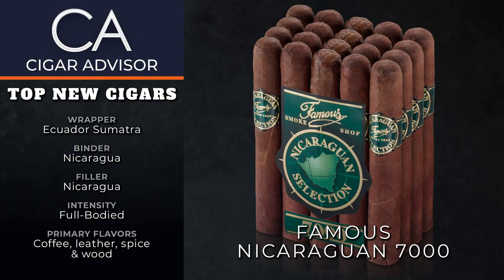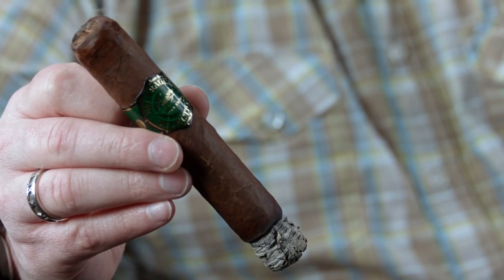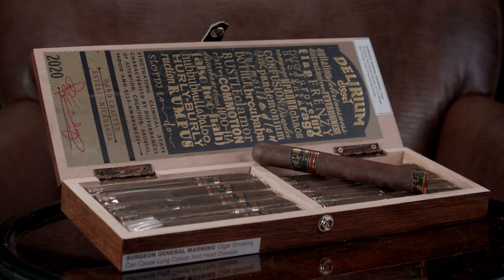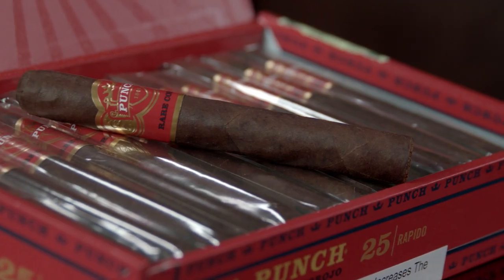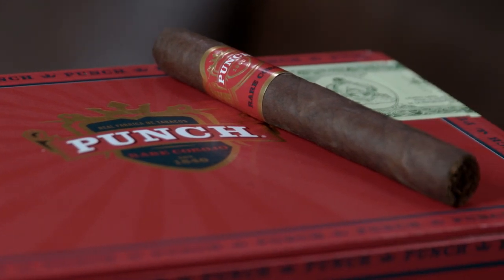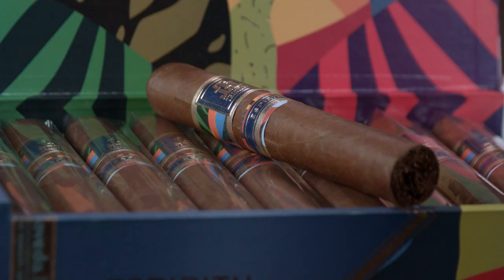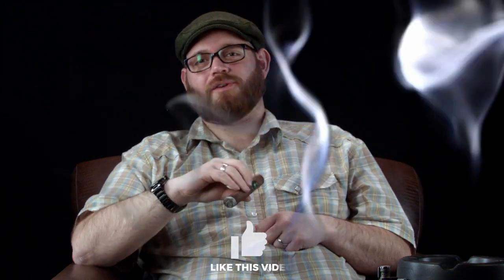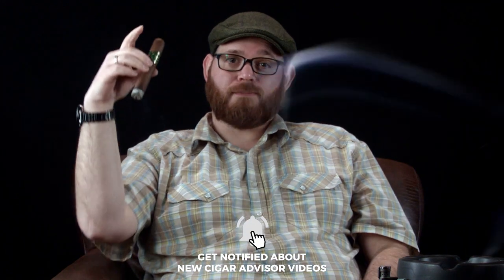Top New Cigars 3/2/20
This edition of Top New Cigars is overflowing with new cigar flavor at Famous Smoke Shop from Oliva, Diesel Cigars, Punch, and more. Click to see them all in this quick summary video!